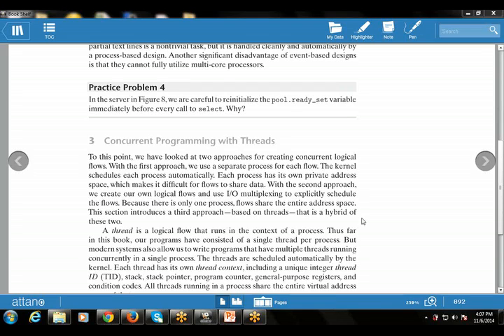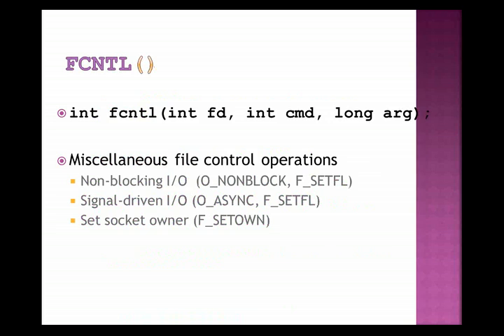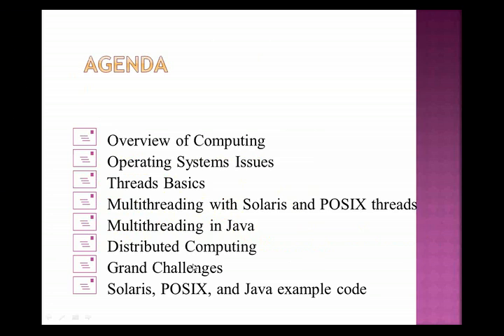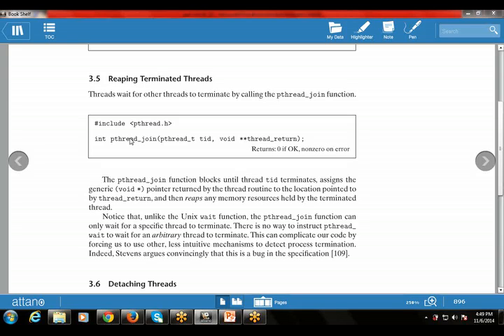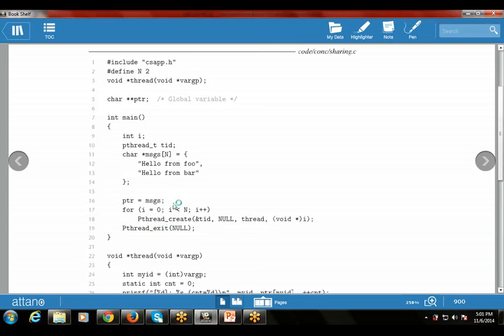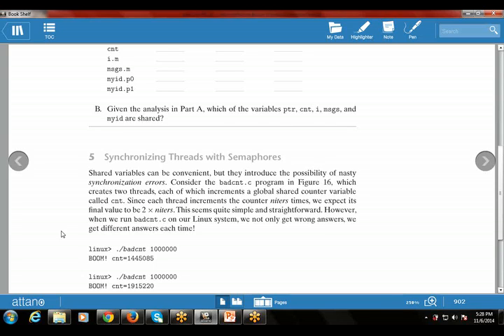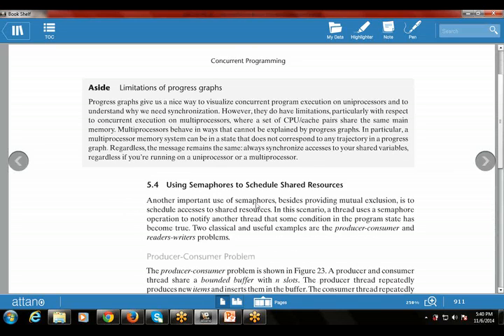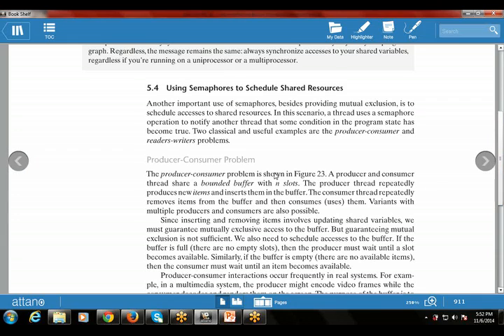Computer Systems - Chapter-11 Concurrent Programming (Concurrent Programming with Threads)